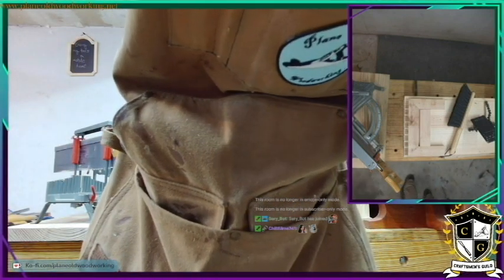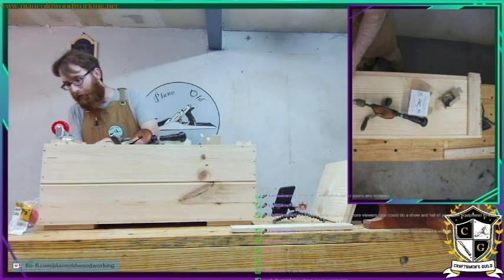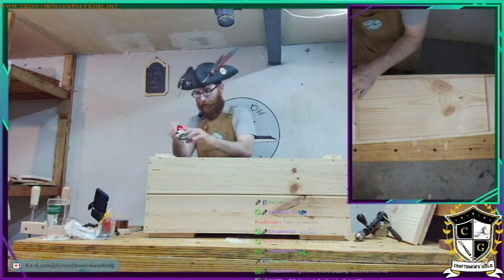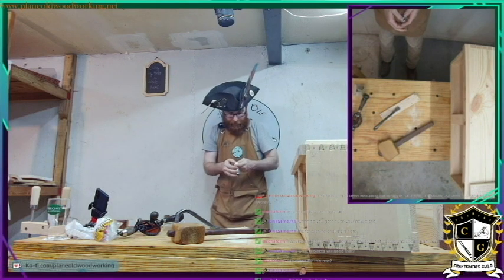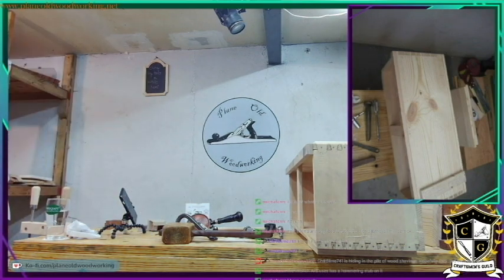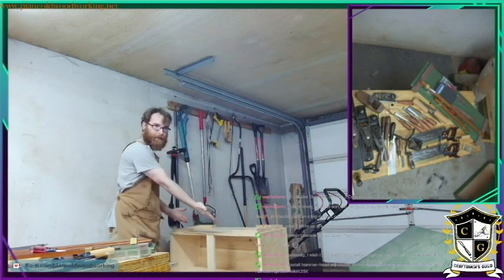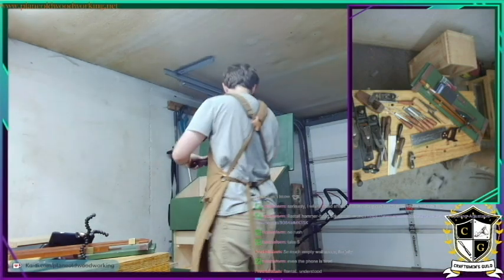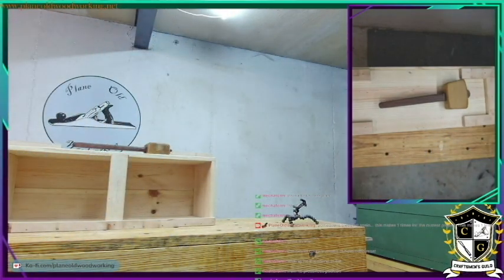Rolling Cabinet Base XII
I was a bit grumpy in this stream... but the lower cabinet was fitted to the Dutch Tool Chest.

Intro/Outro Music:
Winter Journey - TechnoAxe